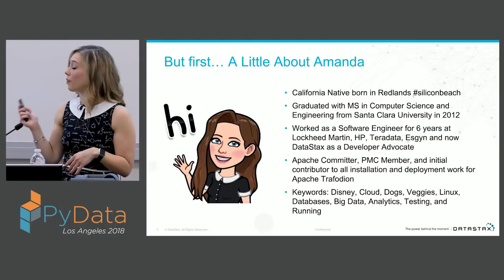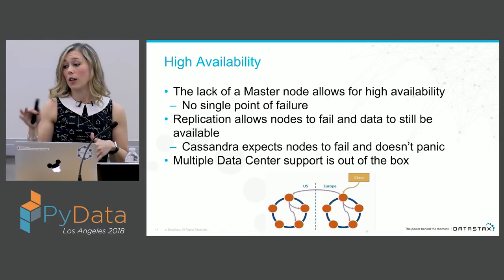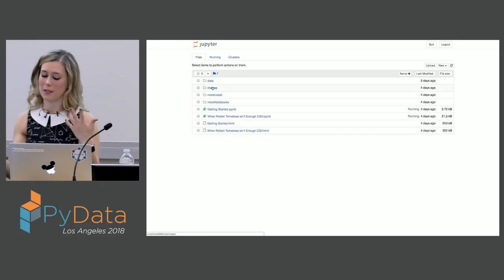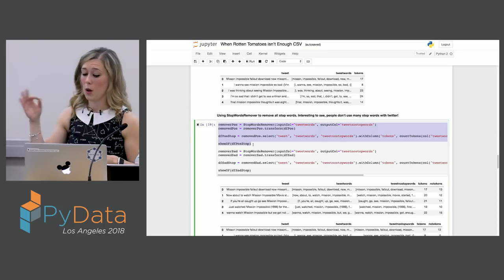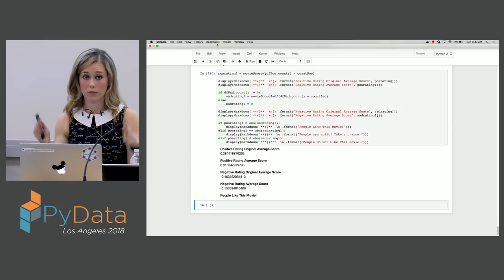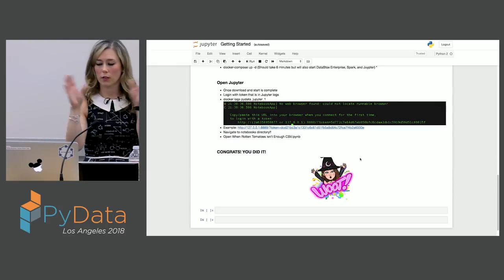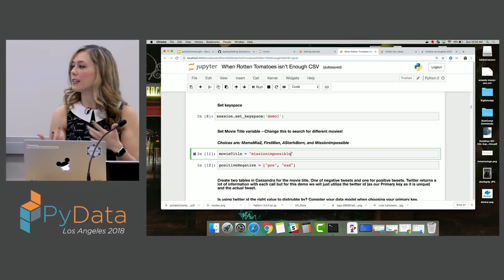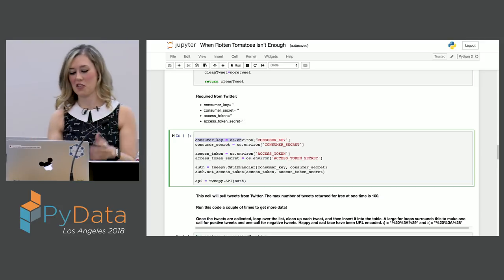When Rotten Tomatoes Isn’t Enough: Analyzing Twitter Movie Reviews Using DataStax... - Amanda Moran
PyData LA 2018

In this tutorial, we’ll use sentiment analysis on Twitter data about the latest movie titles to answer that age old question: “Is that movie any good?” We’ll show how we built the solution using Apache Cassandra, Apache Spark, DataStax Enterprise Analytics, Python and Jupyter notebooks. This is a great tutorial to attend if you are new to big data or want to learn more about Cassandra and Spark!

00:10 Help us add time stamps or captions to this video! See the description for details.